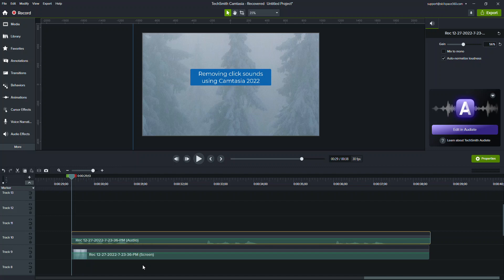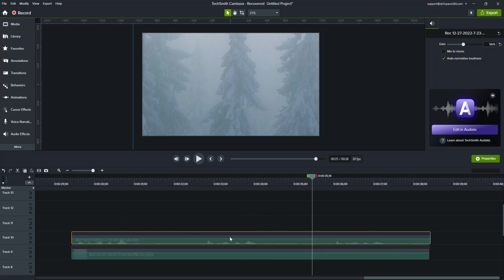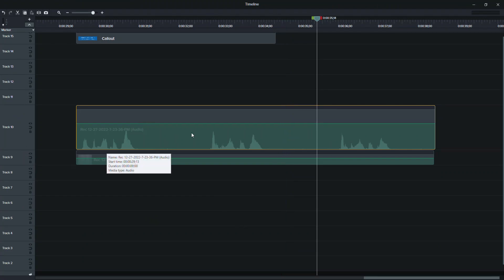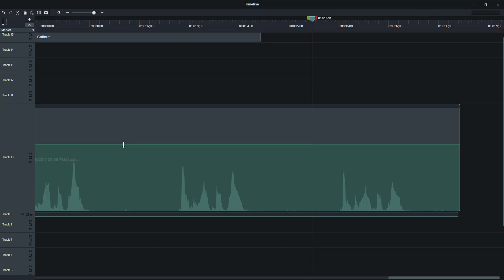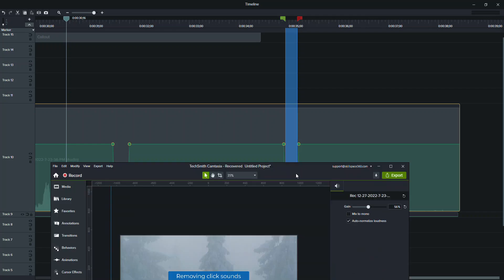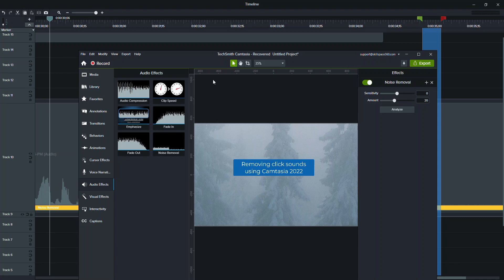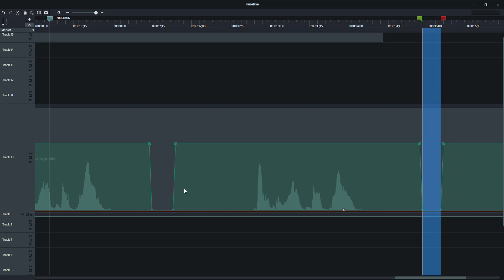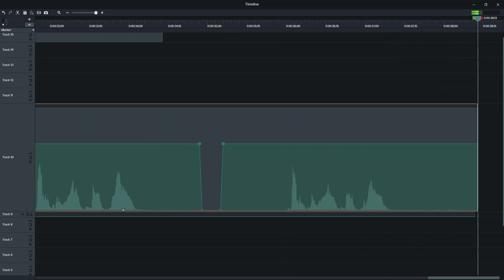How to remove the Click Sound in Camtasia 2022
How I remove the mouse click sounds using Camtasia 2022